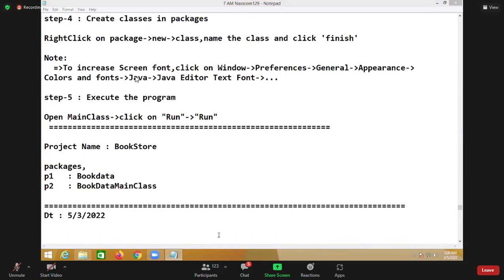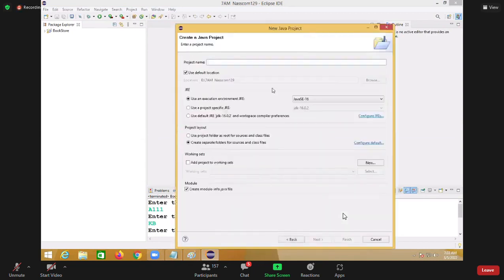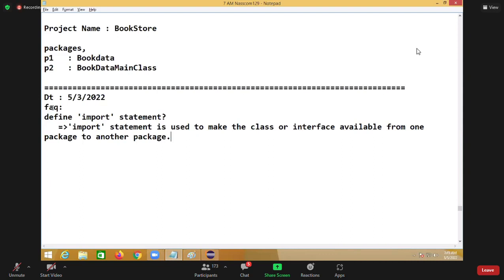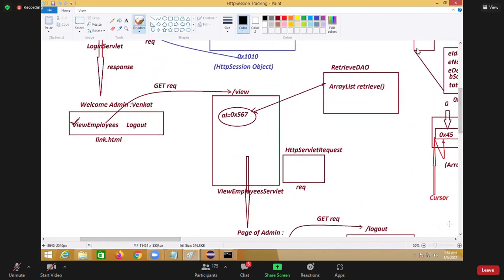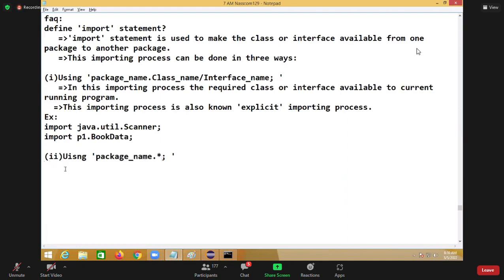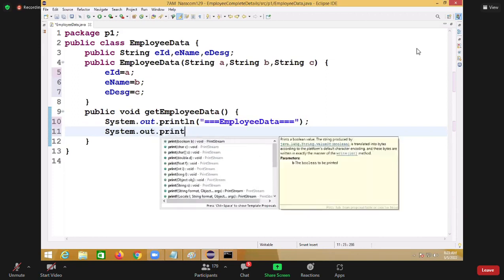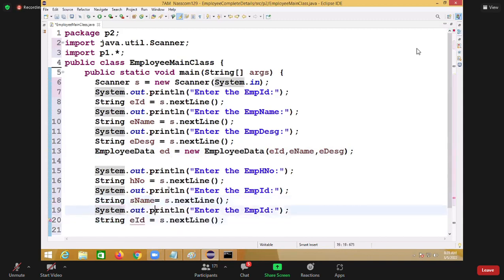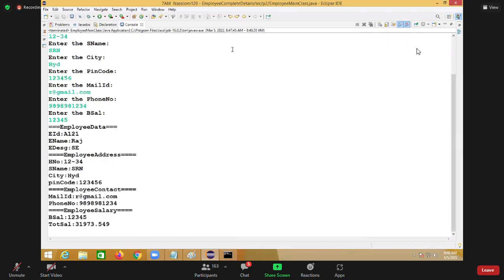Packages 2 in java_14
Packages 2 in java_14(5mar)